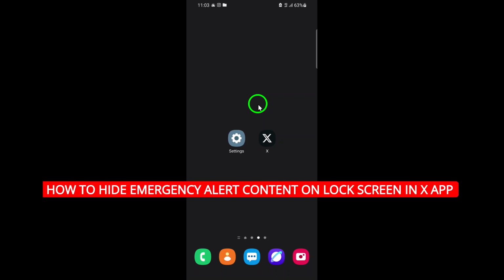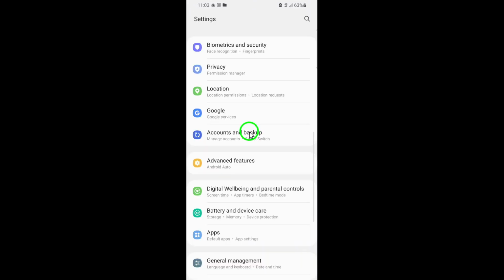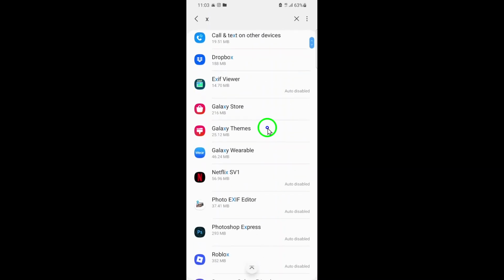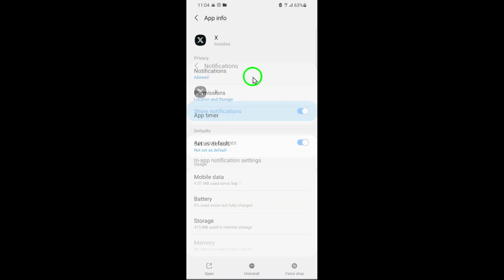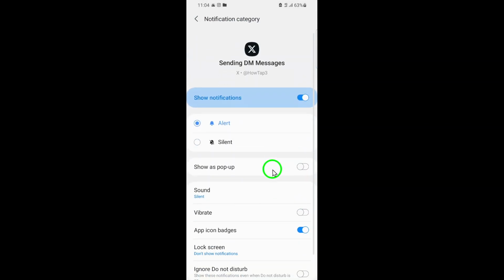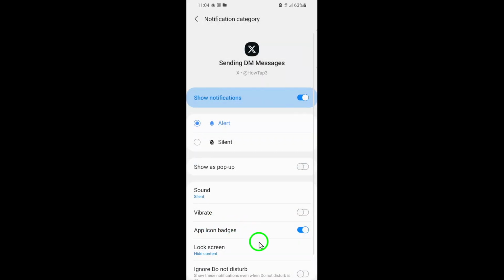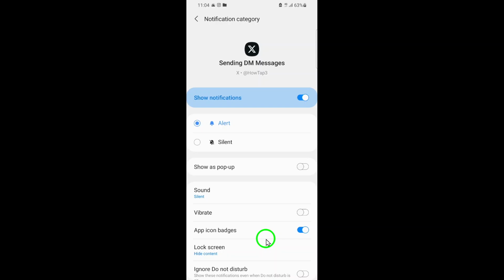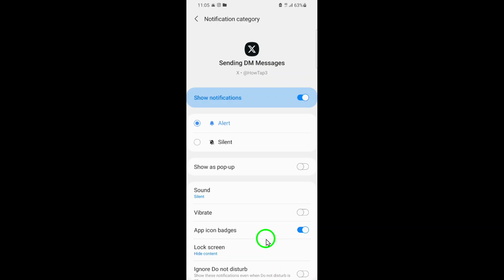How To Hide Emergency Alert Content On Lock Screen In X App (Updated)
Learn how to hide emergency alert content on your lock screen in X App with this updated guide. This quick step-by-step tutorial will help you keep your lock screen notifications private and secure.

1. Go to your Phone Settings

2. Tap on Apps

3. Tap on X app

4. Tap on Notifications

5. Tap on Notification categories

6. Tap on Sending DM messages

7. Tap on Lock screen and choose Hide content-

Chapters:
00:00 Intro
00:12 Soultion
01:05 Outro